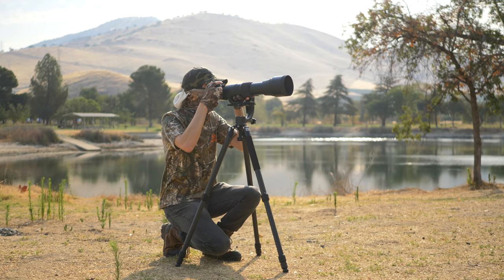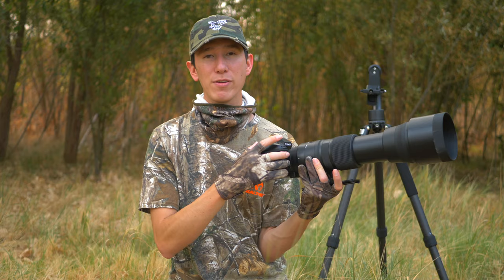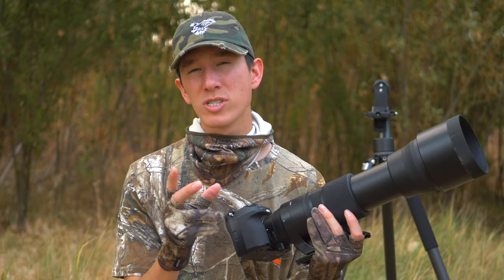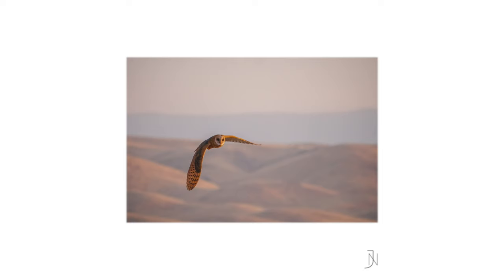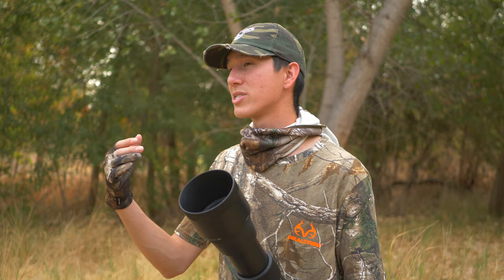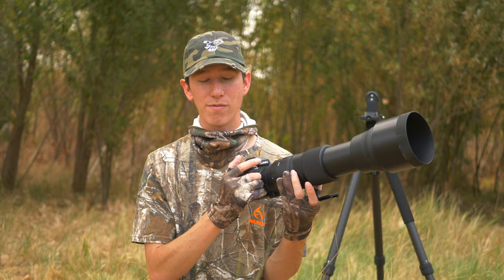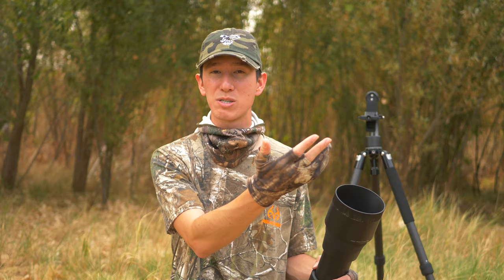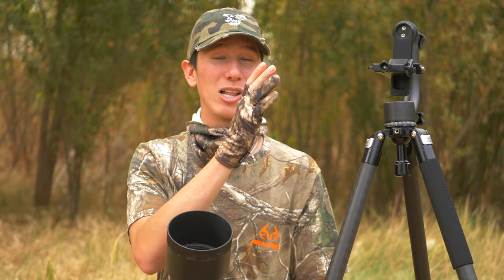How I Practice Manual Focus in Wildlife Photography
As a Wildlife Photographer, I eventually got to the point in my career in which I was exhausted with missing focus due to autofocus missing the subject.  I decided that I was going to become a 100% manual focus shooter and haven't turned back since!  Today, I'll be showing you guys my tricks and how I practice manual focus in wildlife photography.  WRITING NOTES RECOMMENDED: plenty of information being shared quickly and can be overwhelming if not written down.

Timestamps:
0:00 - Why Manual Focus?
0:45 - Intro
1:17 - 3 Core Concepts
3:42 - An Important Setting to Mention
4:19 - When to Use These 3 Techniques
7:57 - How I Practice
11:45 - A Few Recommendations
13:27 - One More Giveaway!

this is why I do wildlife photography, join a wildlife photographer on the hunt for the perfect shot, bird photography in the forest, 4 day solo winter camping and wildlife photography, 1 day solo camping and wildlife photography on an island, bird photography | photographing shorebirds, wildlife photography for beginners, 10 tips for improving your wildlife photography, sigma 150-600, 10 amazing wildlife photography tips, waited 10 days for this moment, what's ruining your bird photography, the 10 rules of bird photography, prowess of the heron, what i wish i knew when i started wildlife photography